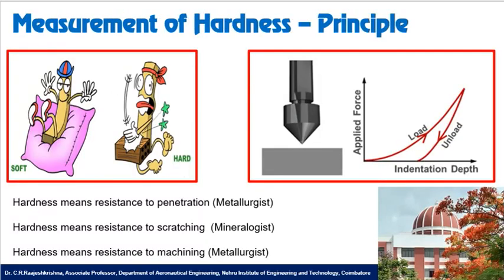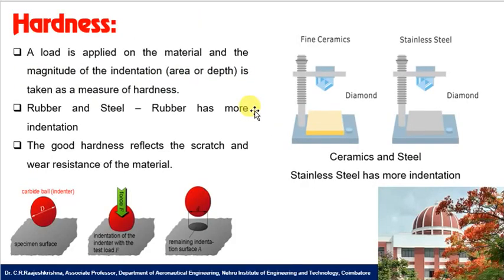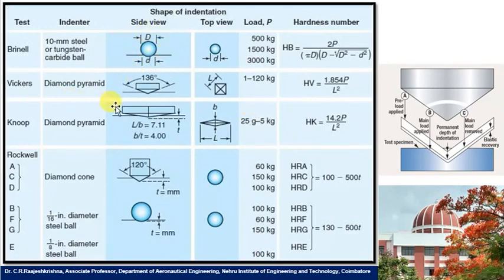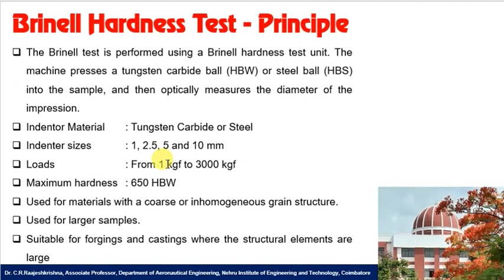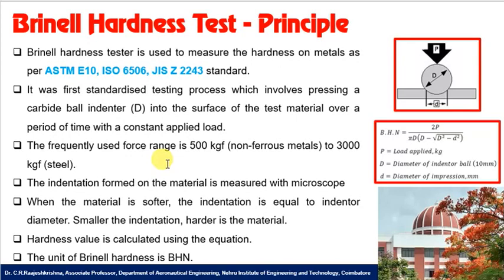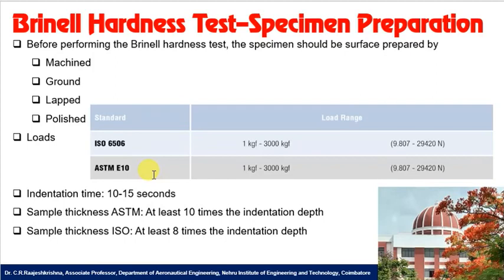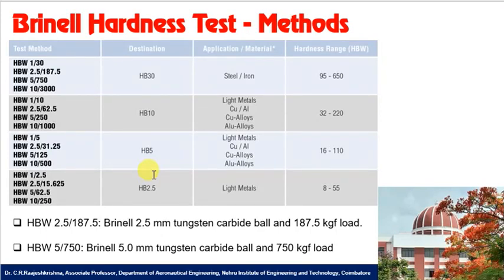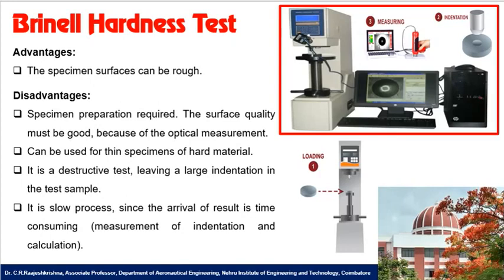Hardness Brinell Hardness Test